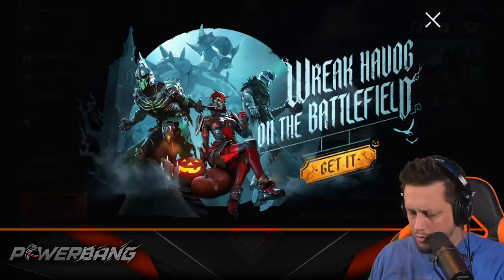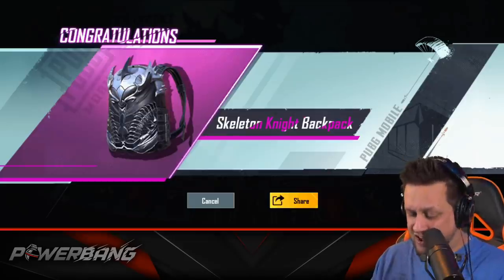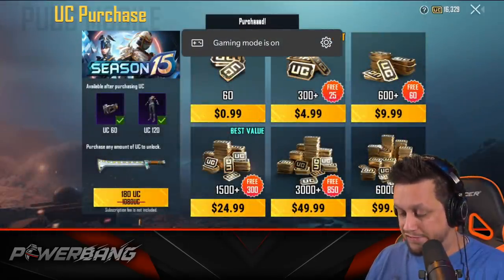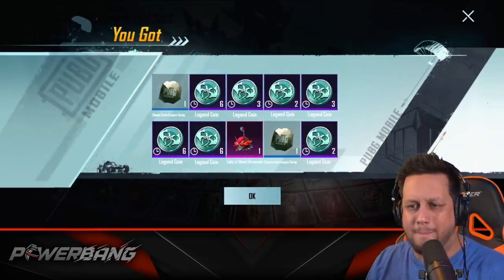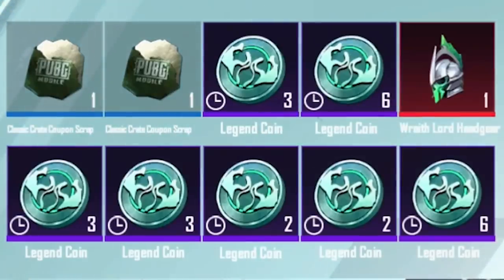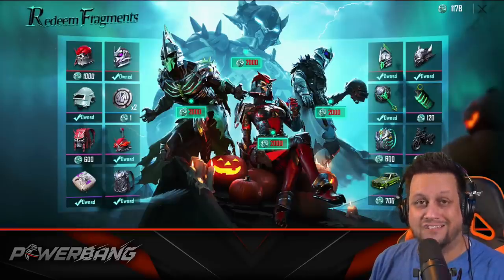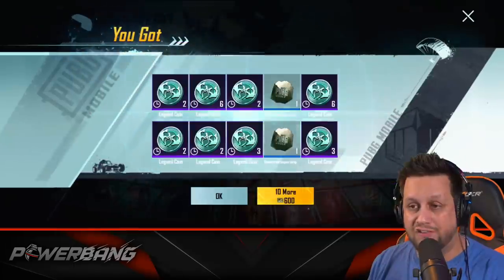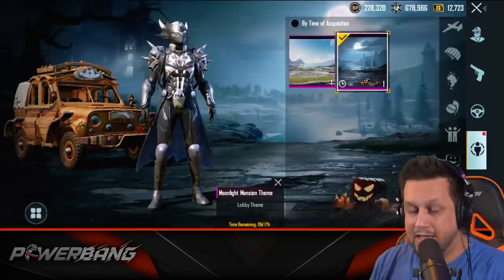BEST MYTHIC SET SINCE...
BEST MYTHIC SET SINCE... | Powerbang Gaming

I saw this new mythic set in PUBG MOBILE & immediately I want it. My style for sure. Let's go get it!

Powerbang's Gear Guide for Content Creators (Beginner to Pro)